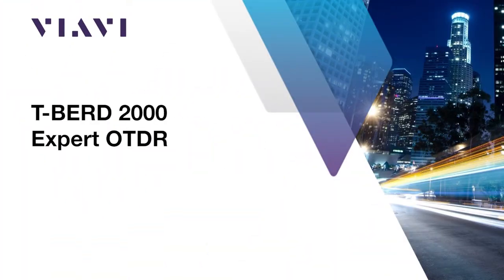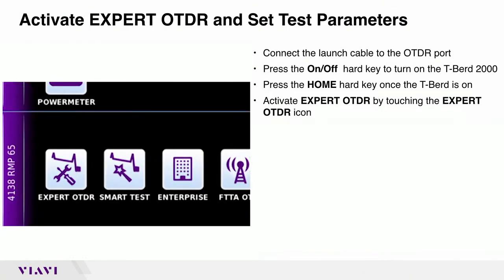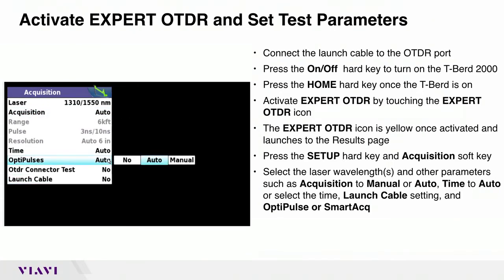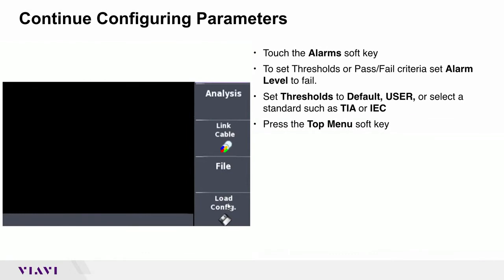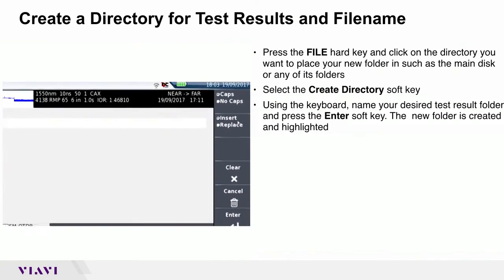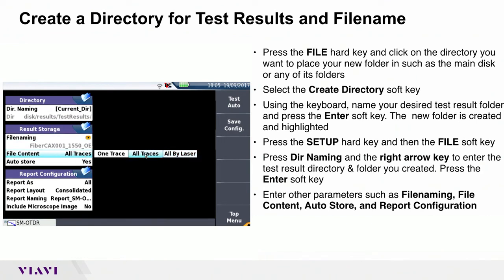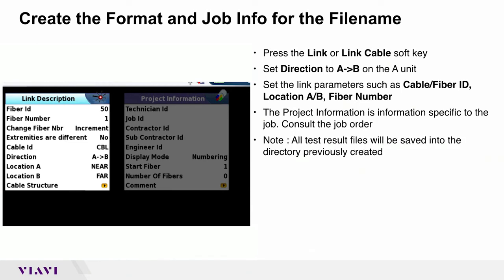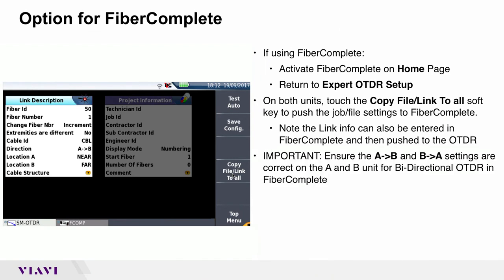VIAVI Solutions Using the OTDR in EXPERT Mode